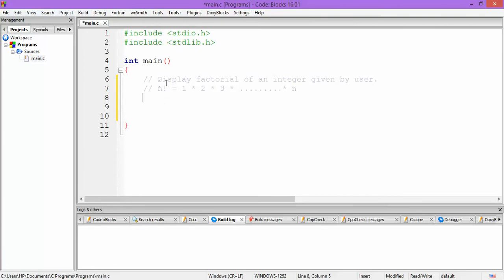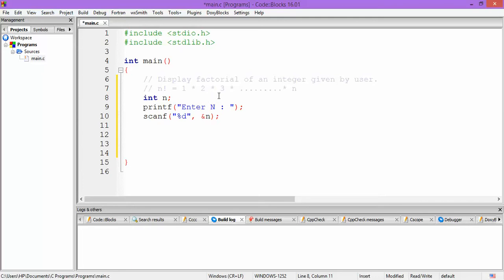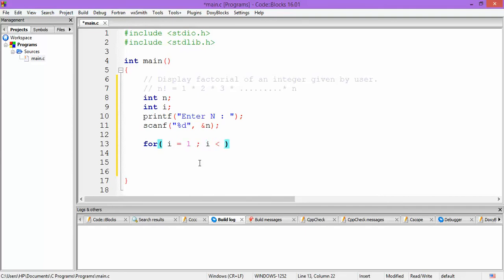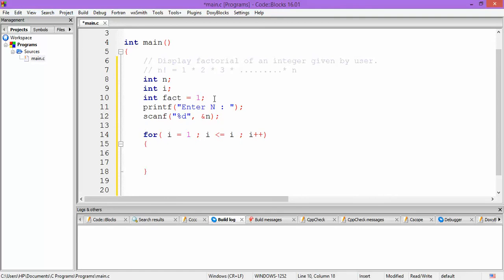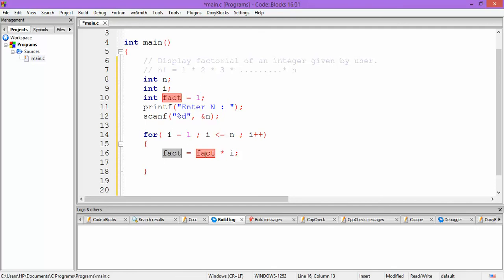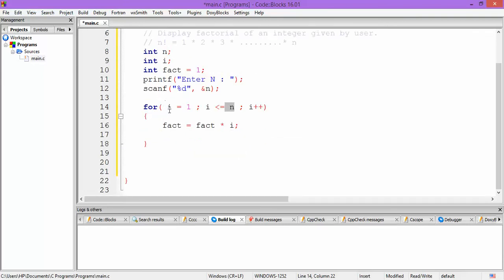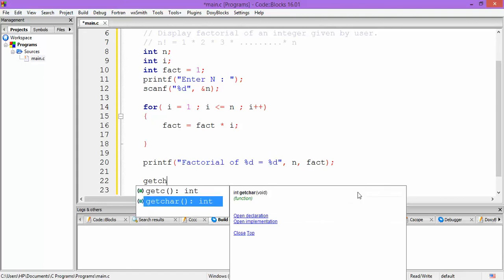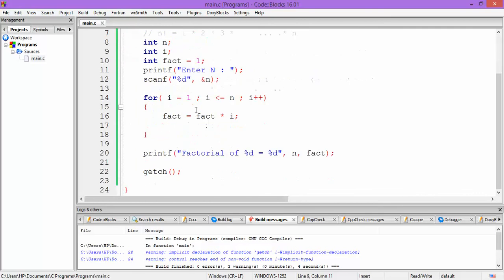Factorial - Iterative Solution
to get the source code